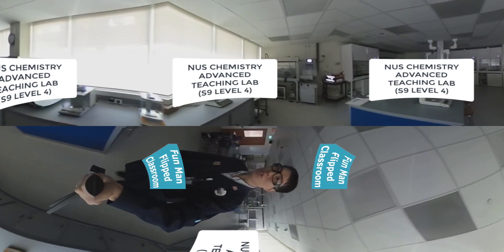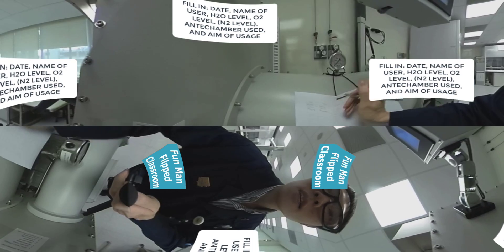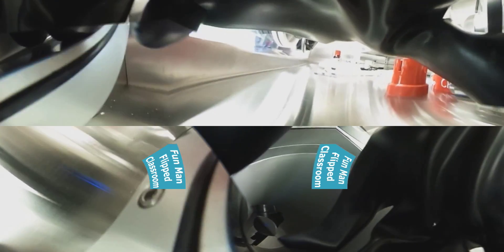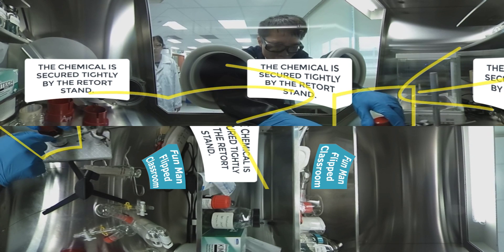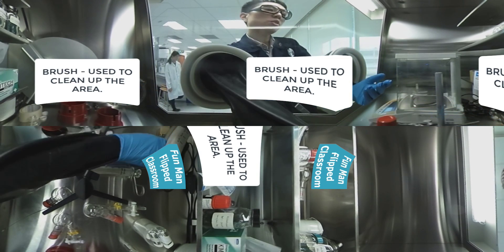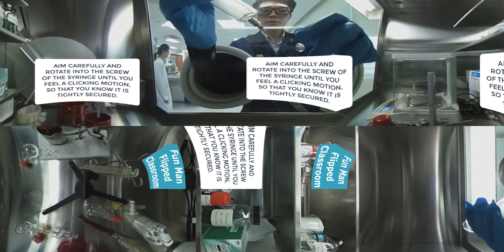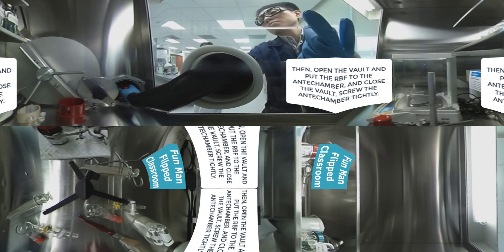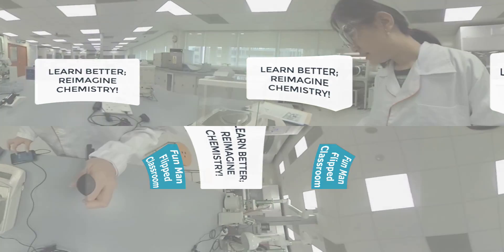How to use a Glove Box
How to operate a Glove Box 360°

Give us a 'LIKE' for our effort.

Producer & Editor: Alvita Ardisara
Presenter and Co-Producer: Fung Fun Man